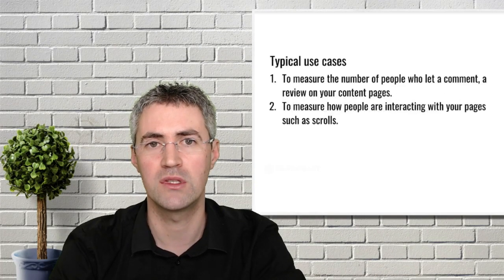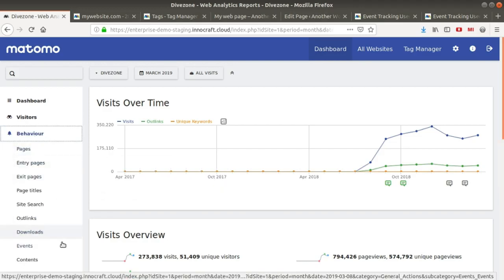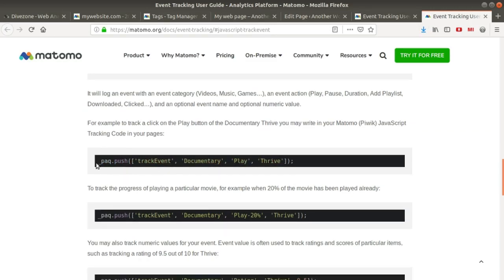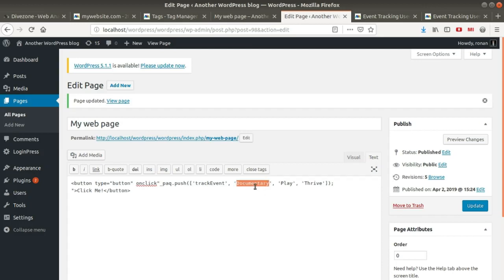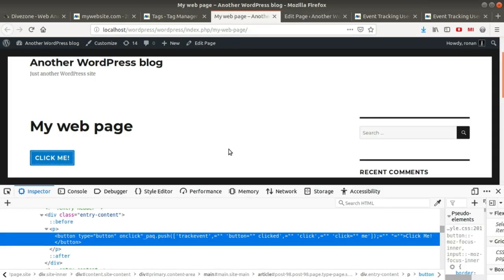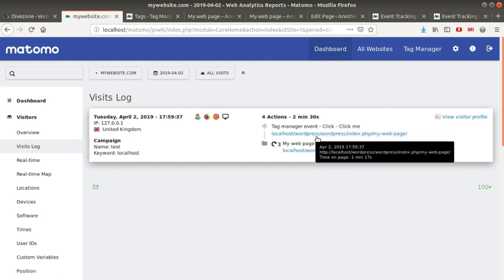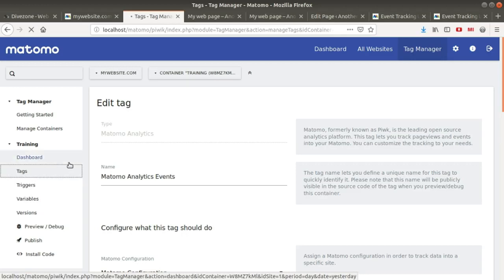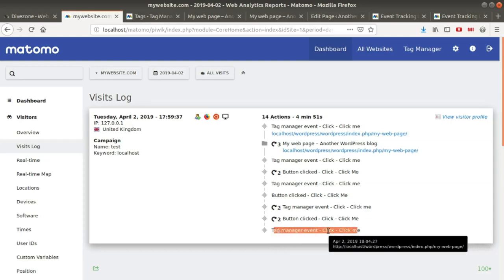5 - Tracking Events - Matomo Analytics Training